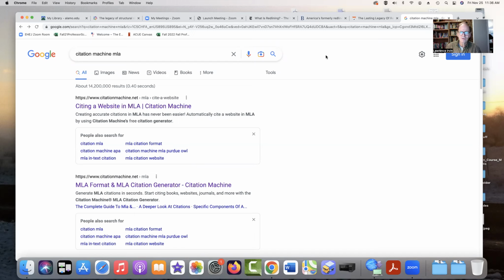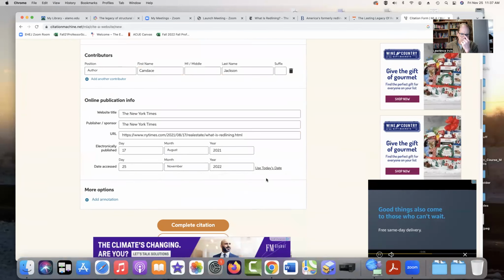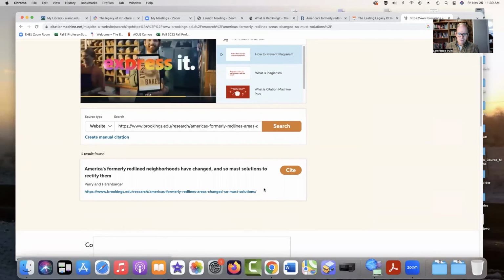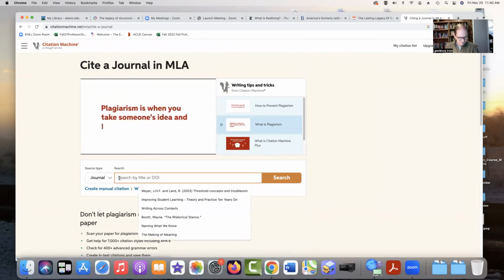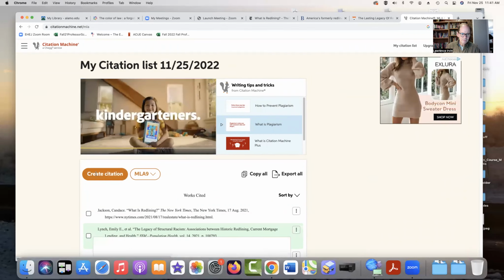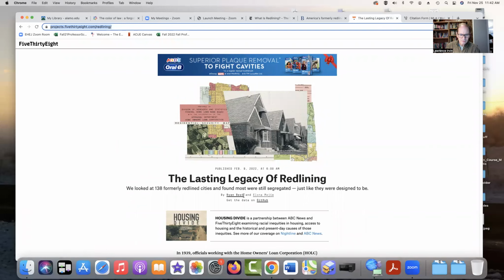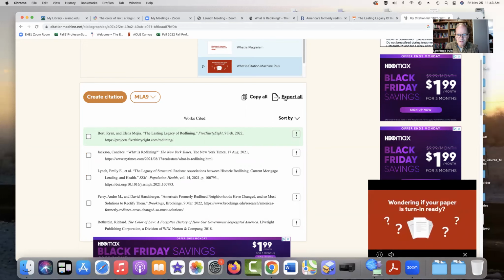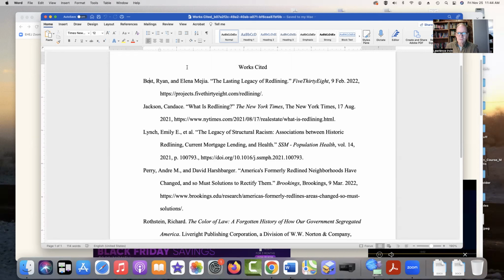Using Citation Machine to Create a Works Cited Page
This video shows how easy and fast it is to use this tool to create a properly formatted Works Cited page